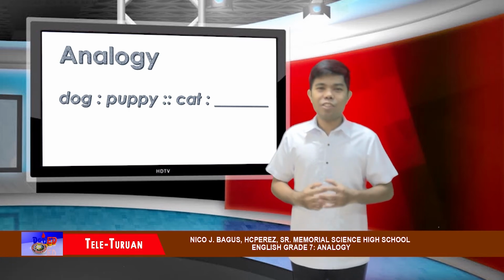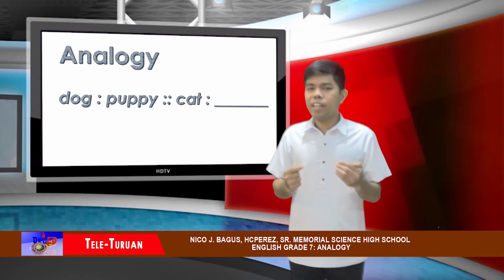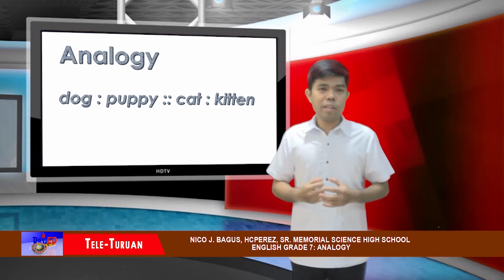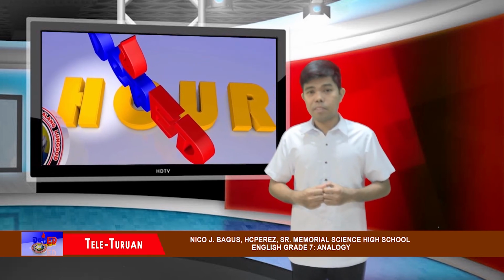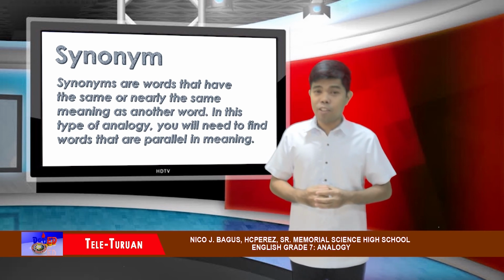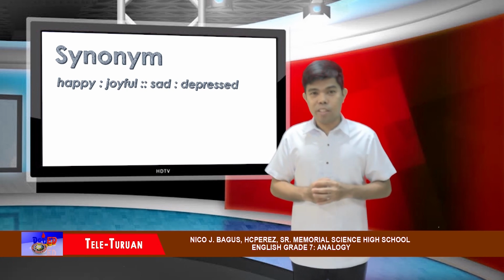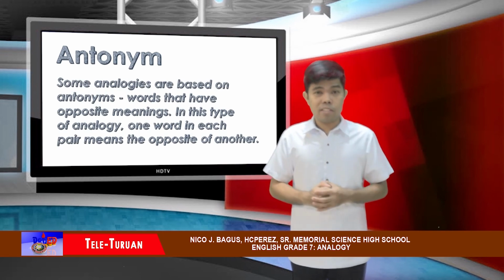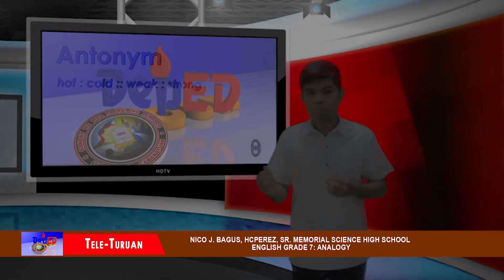Grade 7 English Analogy Part 1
Video Lesson in Grade 7 English Analogy Part 1